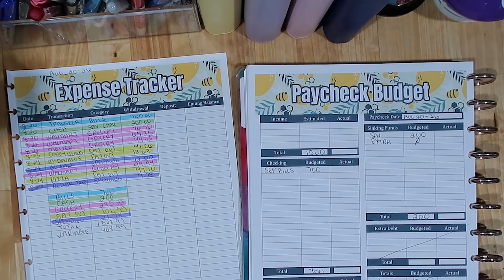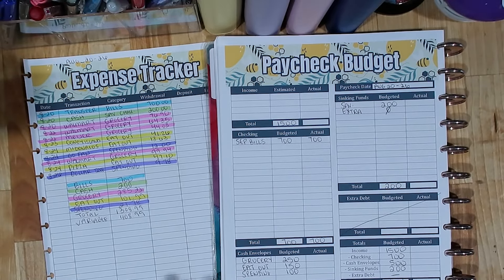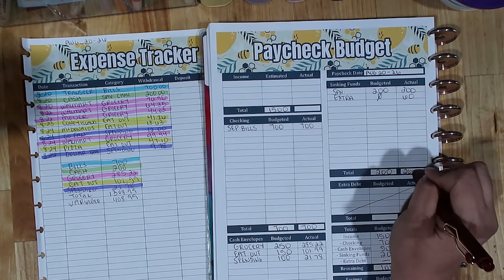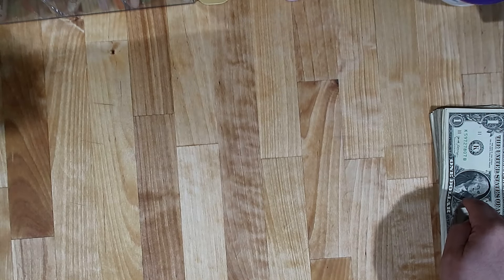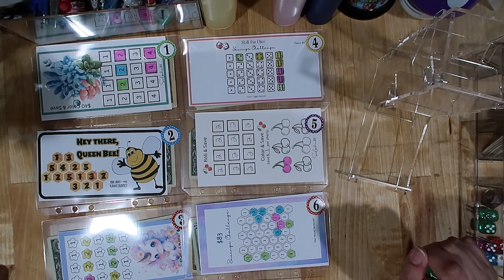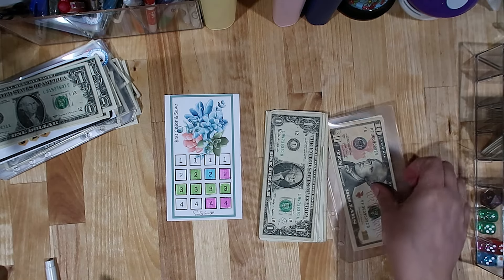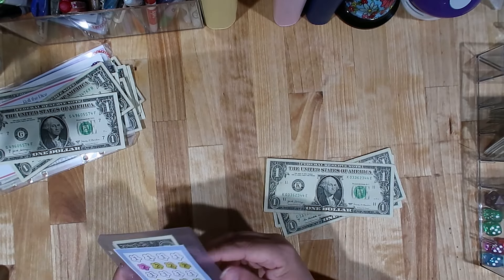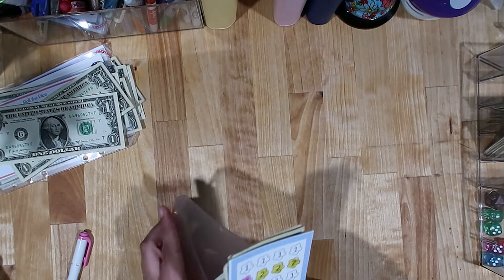Paycheck budget 4 Results! | Extra cash stuffing | Budget with Me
Hi! Thanks for stopping by my channel! In this video, I share my August paycheck 4 budget results plus I stuff my extra cash!

Snail Mail:
Jwhackers
Carleton, Mi
48117